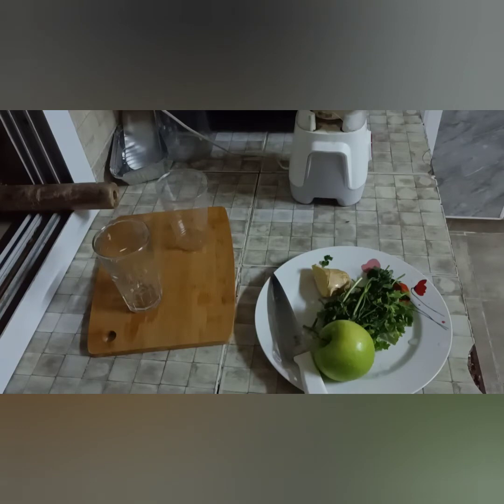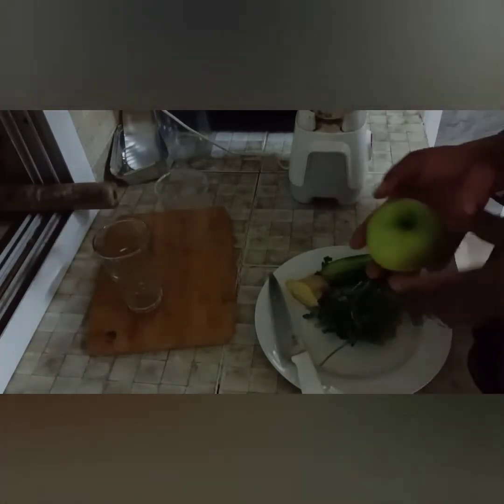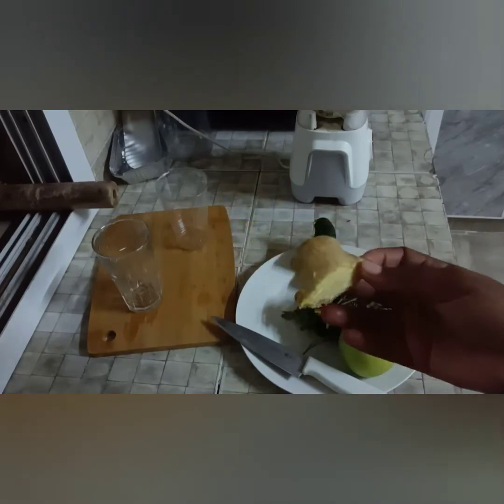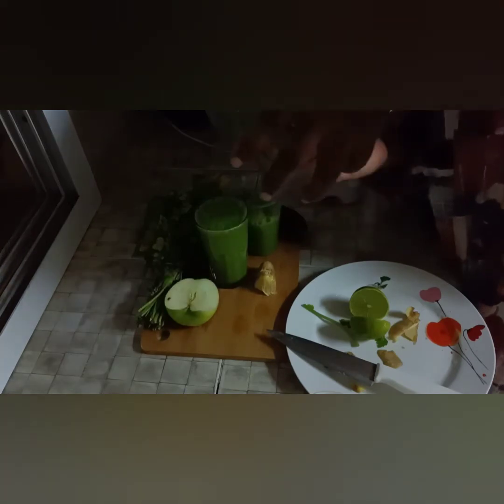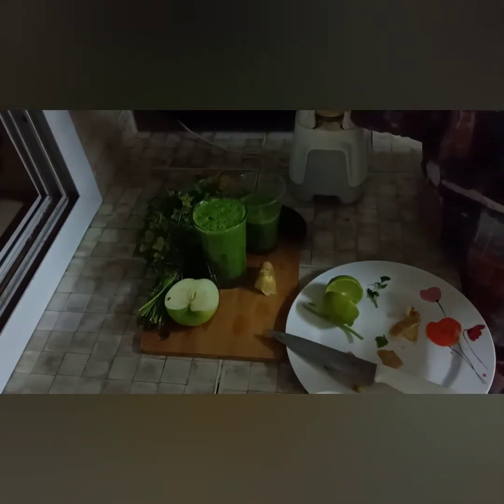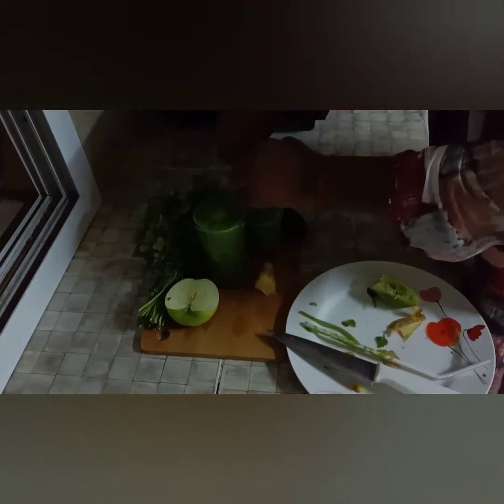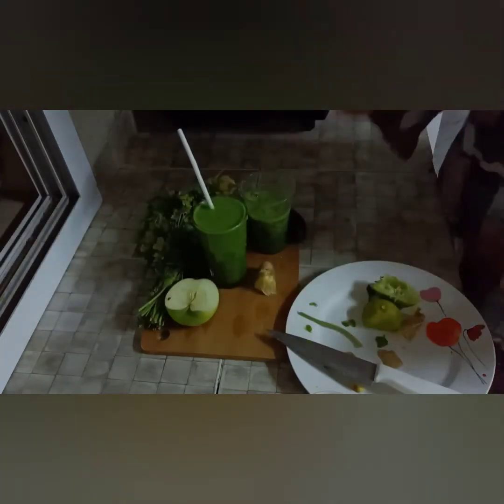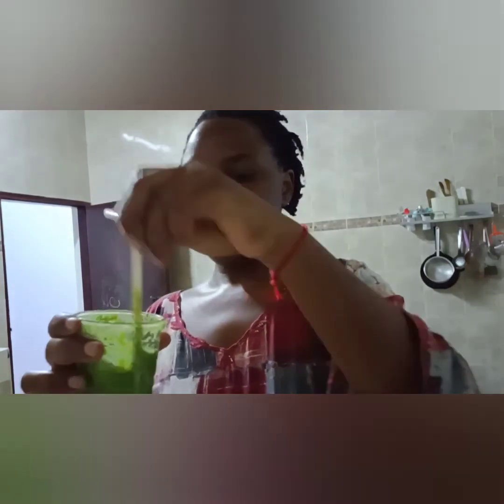weight loss juice#healthyfood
in this episode I'll be sharing review how to make a simple loss weight julce the ingredients that you will need
cucumber 🥒 parsley. lemon .Ginger and water